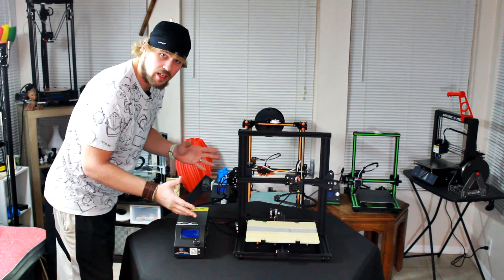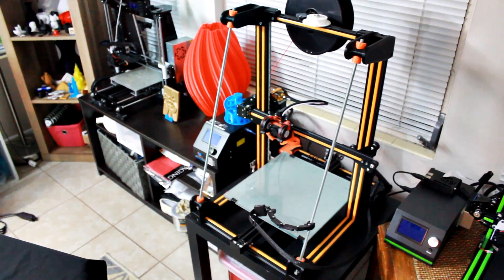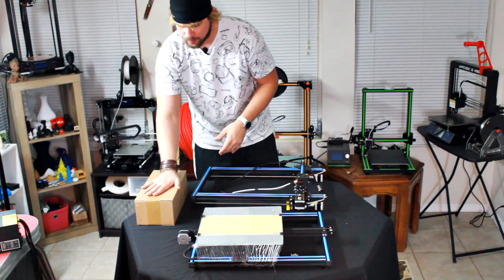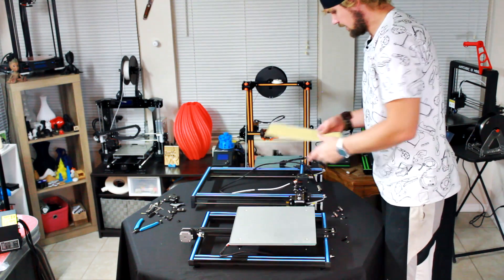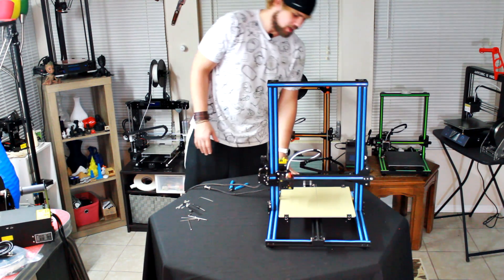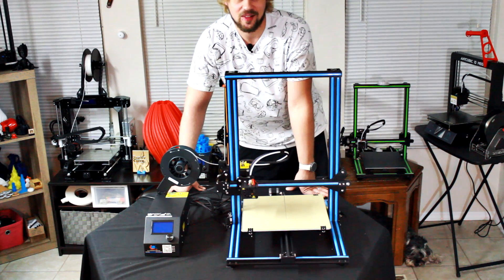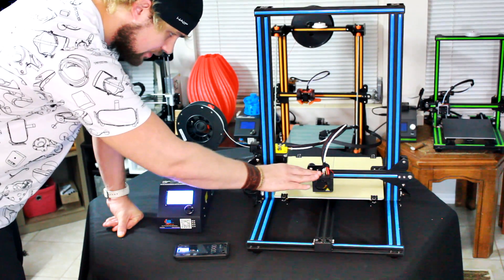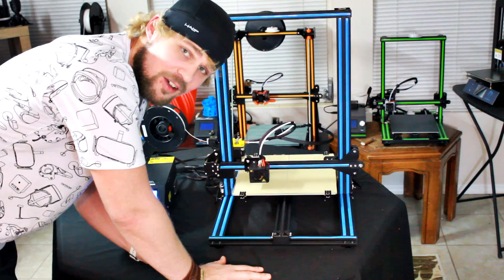✔ Creality CR-10S Upgraded Version COMPLETE REVIEW! | WORTH THE EXTRA CASH?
You asked so I delivered! HEY GUYS! Get Ready for my complete review, unboxing and build of the Creality3D CR-10S Upgraded Version 3D Printer. Video goes over all the basics of what's inside the box, how to put it together, and what it looks like when it's printing. There might even be some insight if you watch the whole thing! Check it out

FILAMENT DEALS*